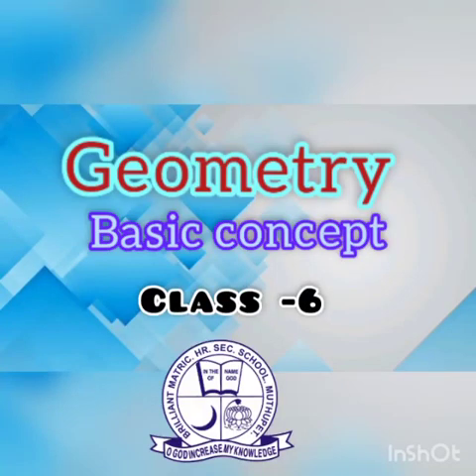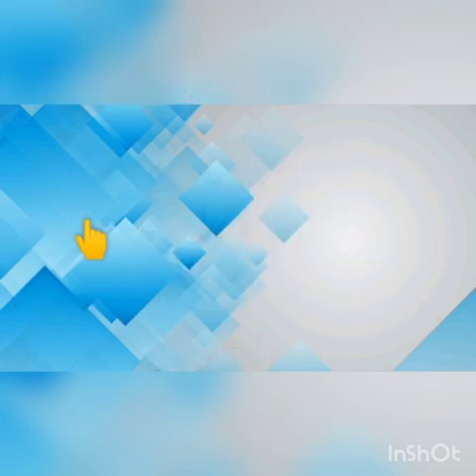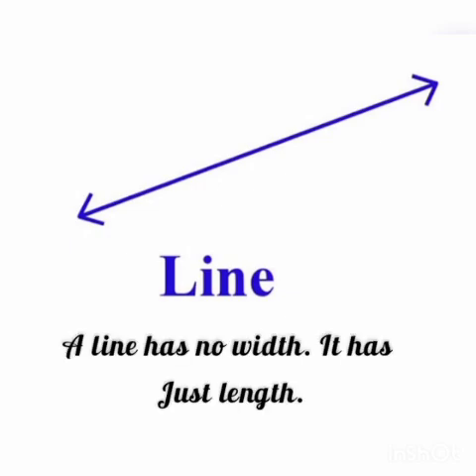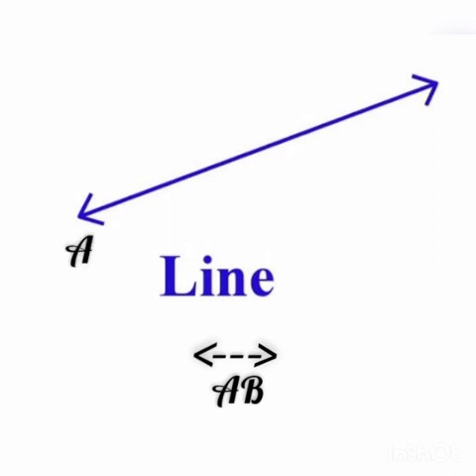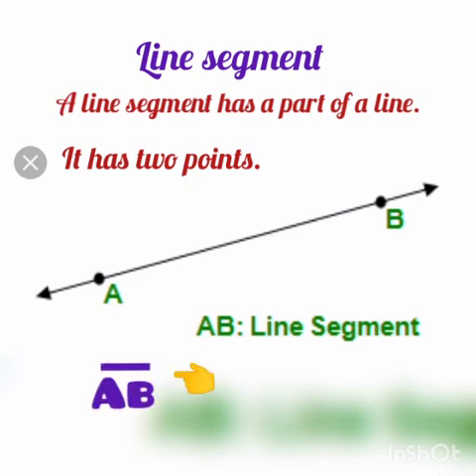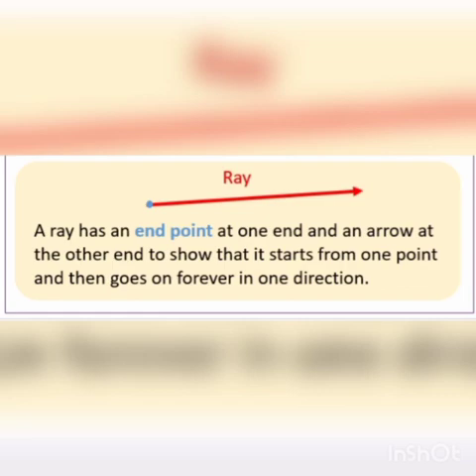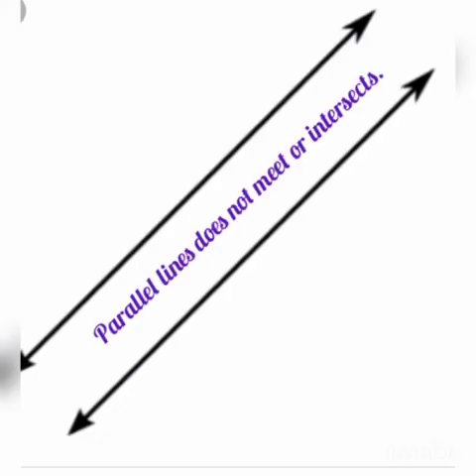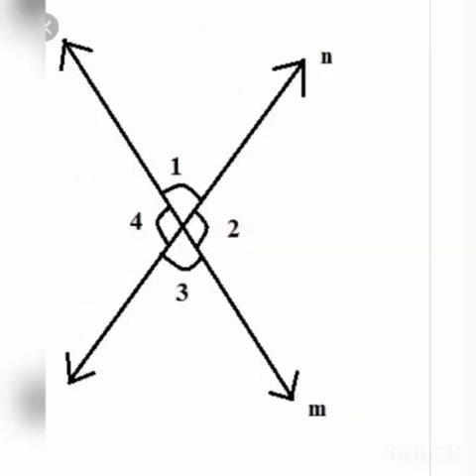VI / MATHEMATICS / TERM-1 / BASIC CONCEPTS IN GEOMETRY/ S.A.VEMBU / 2021-22